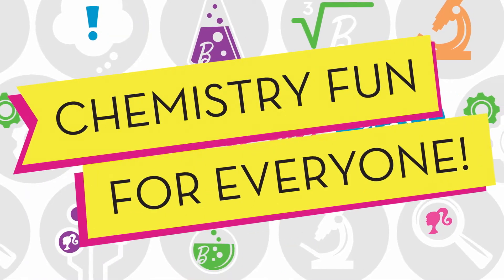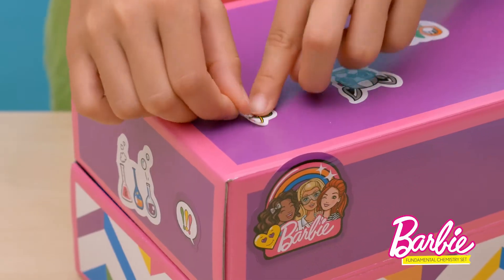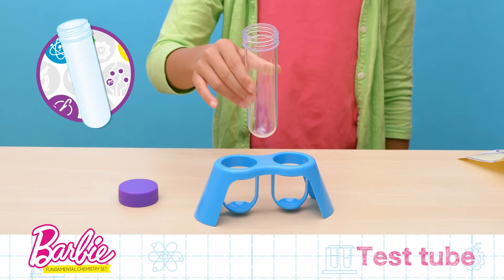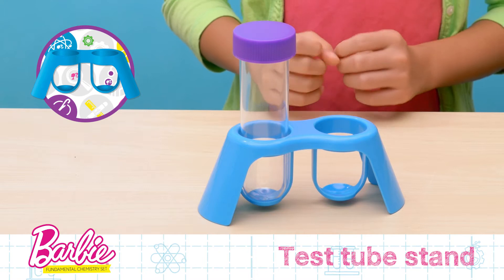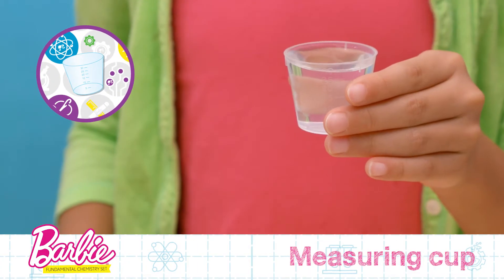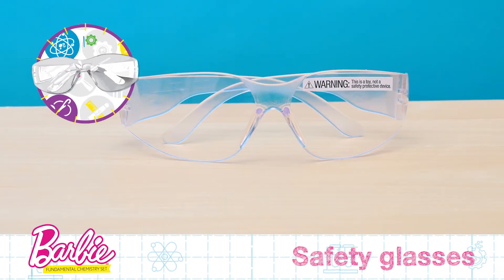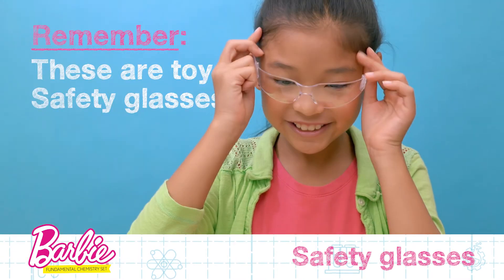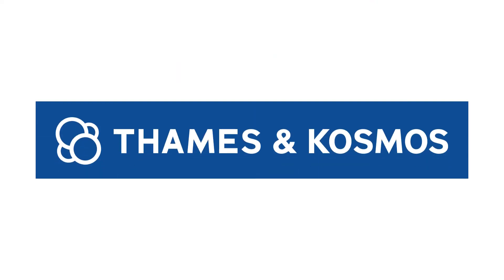Getting Started with the Barbie Fundamental Chemistry Set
Get started with the Barbie Fundamental Chemistry Set!

This colorful carrying case is actually a portable science lab with all sorts of tools and materials for science experiments. As you read the story in the illustrated manual, you can experiment with six fun, safe potions and concoctions. Make a glittery pink slime. Mix up a color-changing mood putty. Erupt a volcano in a test tube. Make a lava-lamp-like fizzing reaction. Grow a delicate crystal feather. Experiment with bouncy golden putty. Learn the chemistry and physical science behind all the special properties of these potions.

Ages: 4-8